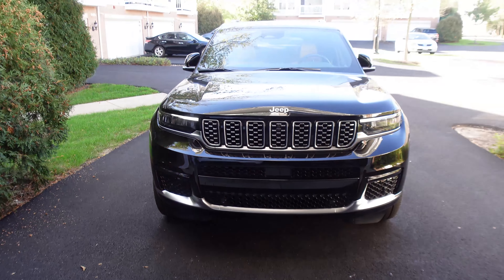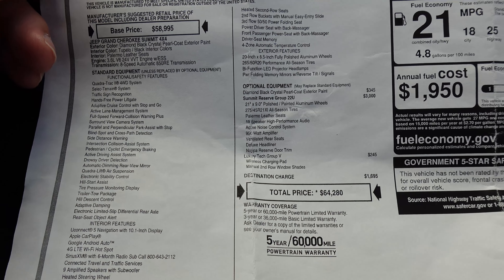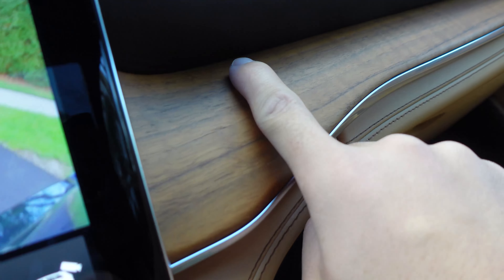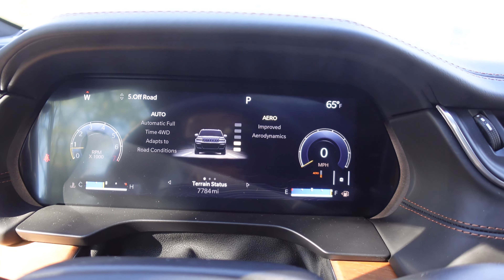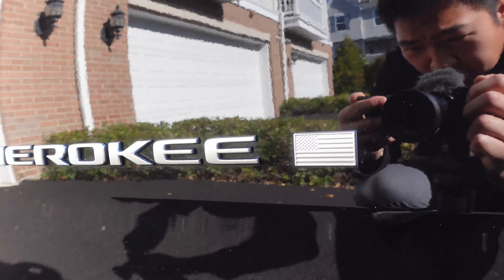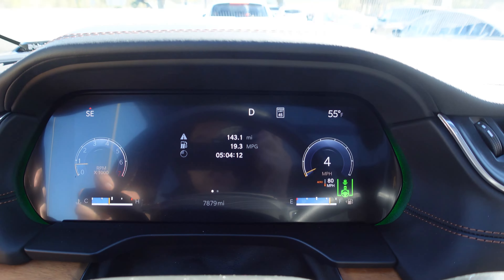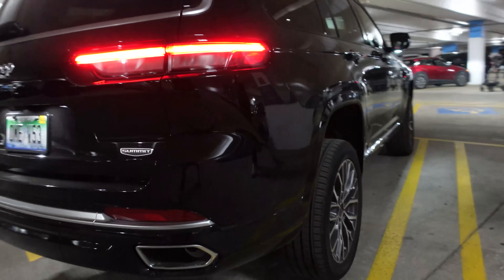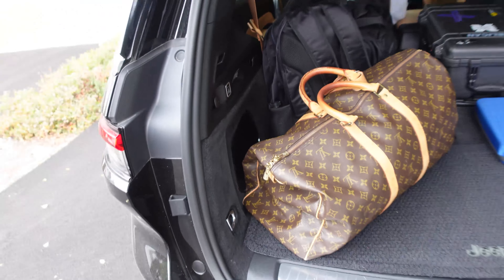Living With A 2021 Jeep Grand Cherokee L Summit Reserve 4x4!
The Jeep Grand Cherokee L finally brings the model into the full 3 row space. "L" stands for "Long", but based on my experience it can also mean luxury. The refreshed Grand Cherokee brings an impressive amount of technology and an interior that rivals full out luxury models. Just because this Jeep is filled with quilted leather, massaging seats, crisp digital screens and a fancy McIntosh sound system doesn't mean it is not extremely capable. Adjustable height air suspension, various drive modes, true 4x4 system and more ensure this is a trail rated off road capable Jeep! I really enjoyed spending a week with the new Grand Cherokee L, and it made me even more excited to try out the Grand Wagoneer. Enjoy this vlog!